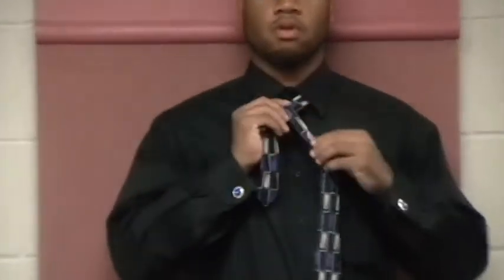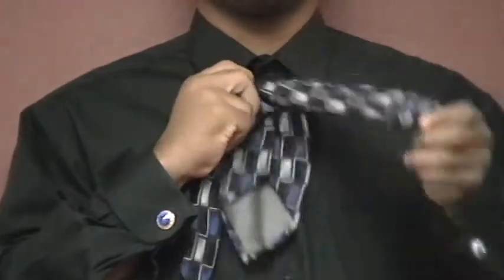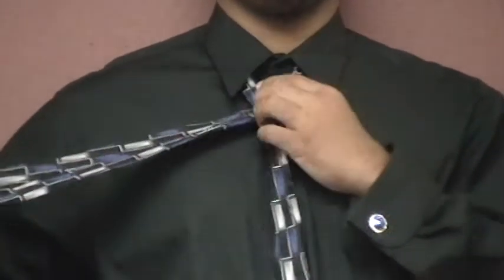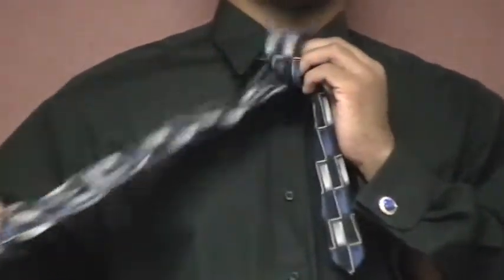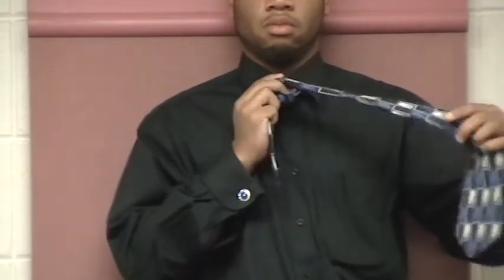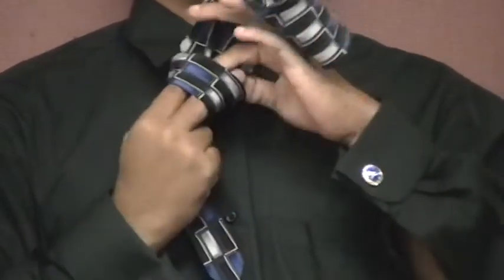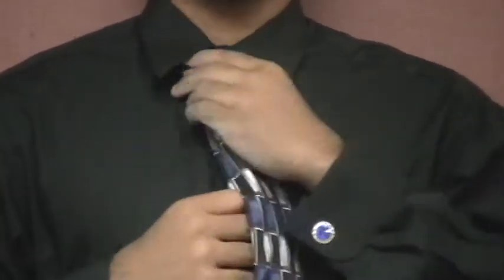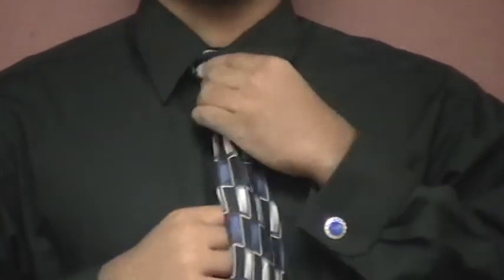How to Tie a Tie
Bamboozled by a full windsor? Fear no more.